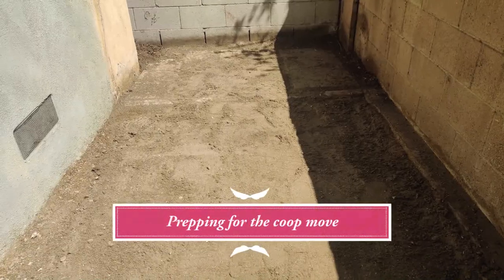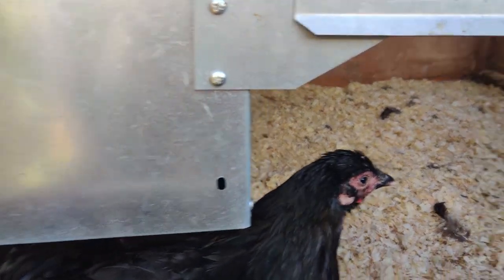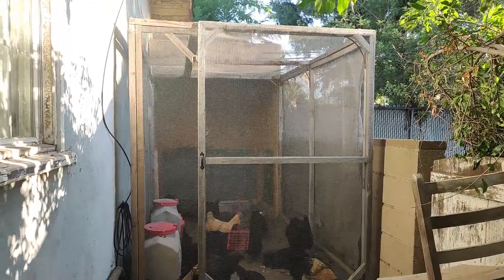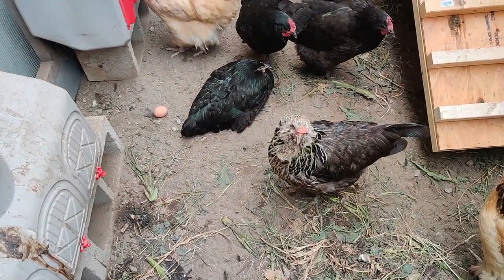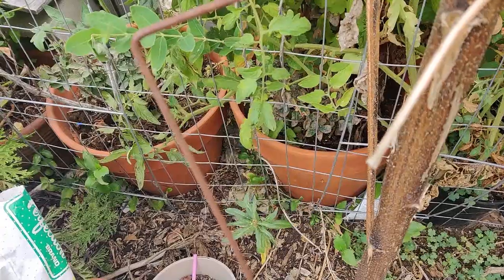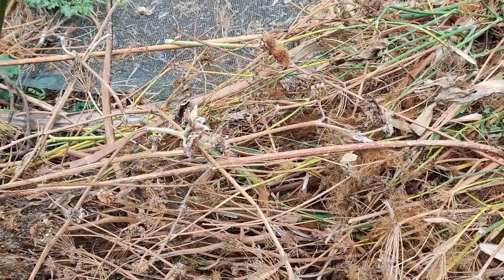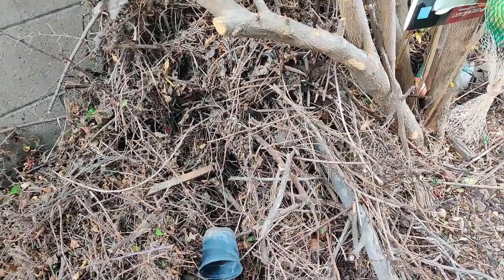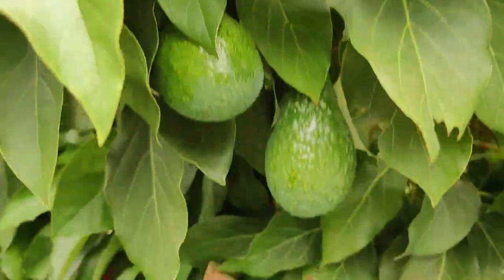Moving, Rebuilding the Coop & Making Compost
We had a shed that was dilapidated at the edge of our homestead, and since we were not really making use of the shed with the broken windows and no doors, we tore it down, rented a dumpster, and had the old wood hauled away.  My hubby and kiddos helped to sift the dirt that was there to rid of the glass and nail debris.  They leveled the dirt and moved the frame of the chicken run to this new location.  The chicken coop and run move was a combination of moving, and re-building as the new space had configurational constraints.  As such, the coop, roof, ladder, and roosts were all made from scratch.  The old coop still needs to be torn down.  As the season has worn on, there are a lot of large plant parts that need to be taken down - pieces like sunflower stalks, and tree branches.  Those will have to be used for future hugelkultur beds while other smaller plant debris like leaves are combined with spent chicken bedding, and native soil, with a dash of water to break down in the next 6 months to be used as compost in February of next year.  It sounds like the timing was planned, but that was a happy coincidence.  The part that is planned is how to convert thick avocado leaves, that resist degradation, into compost.  We hope you enjoy coming along with us as we make our homestead more productive and efficient over the years.